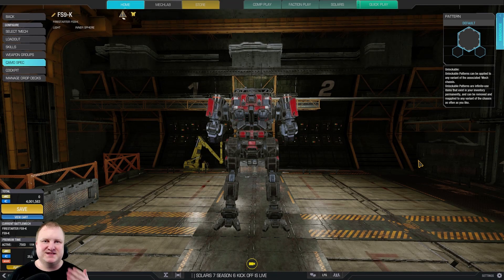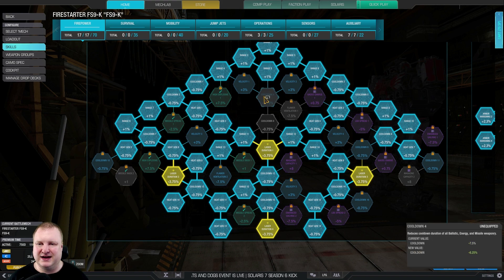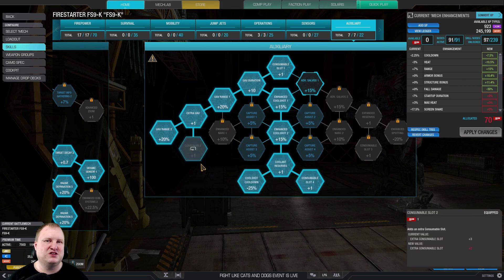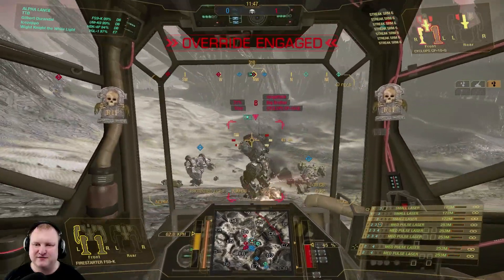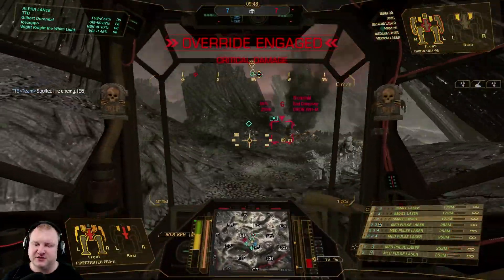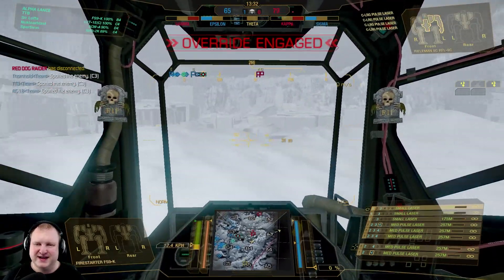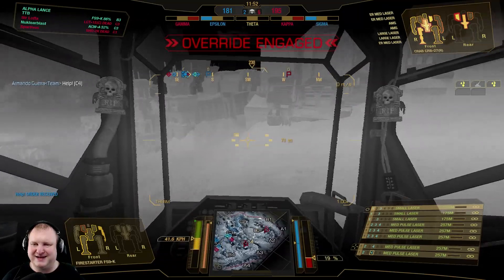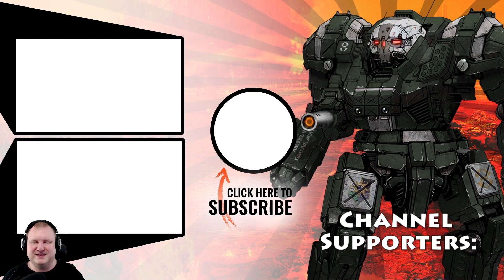HOT LITTLE POTATO - Firestarter Build - German Mechgineering #88 - Mechwarrior Online 2019 MWO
Trying out the Firestarter with 3x Small Lasers and 5x Medium Pulse Lasers!